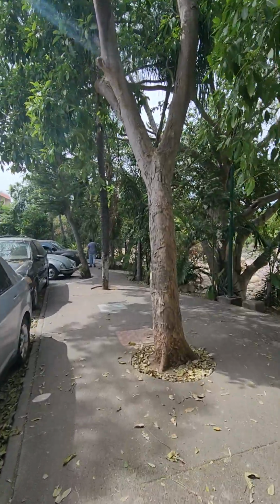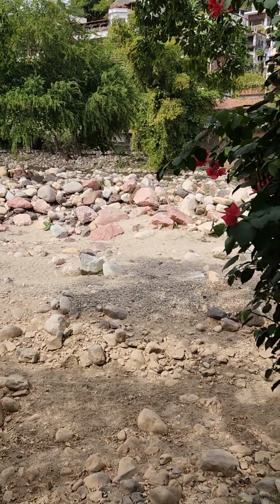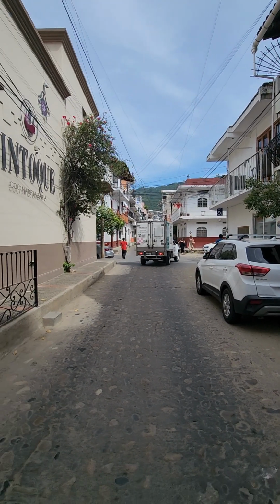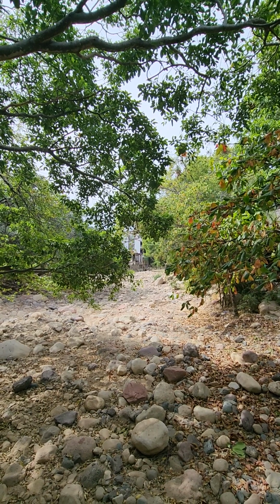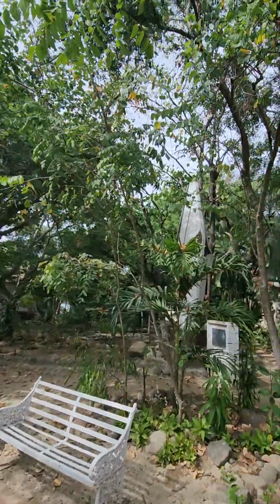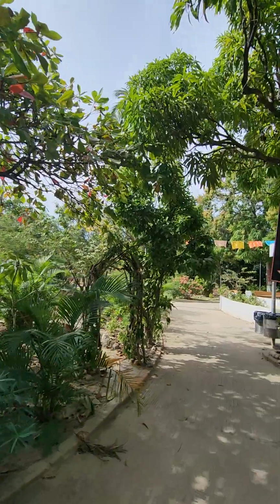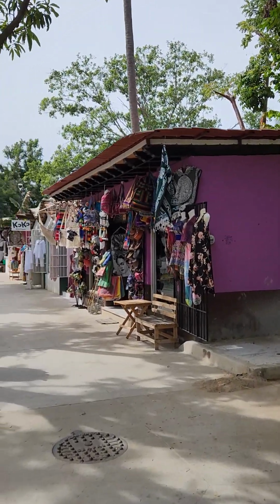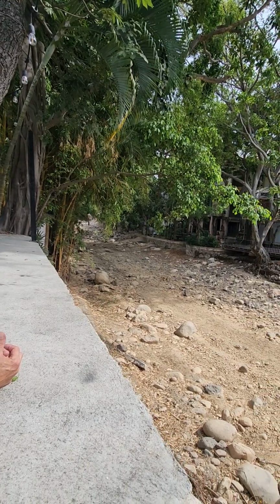Exploring the Rio Cuale to the Circle Bar in Puerto Vallarta !